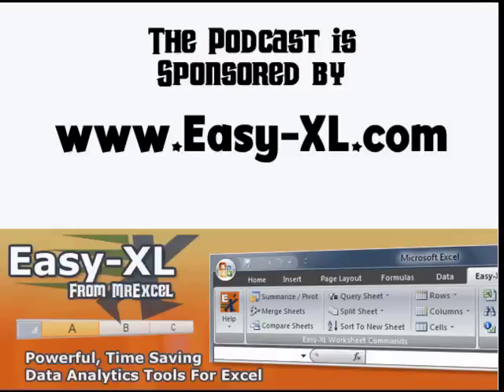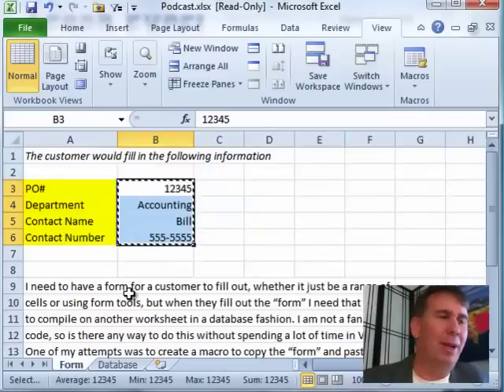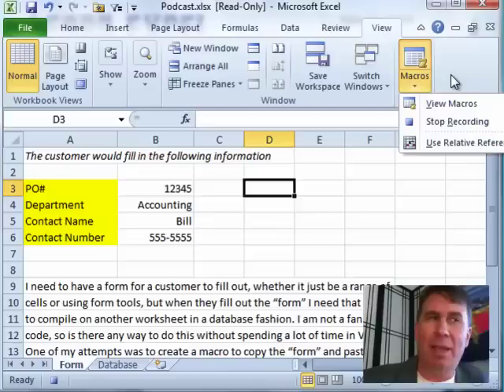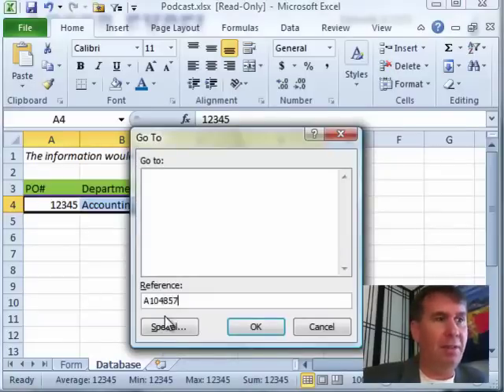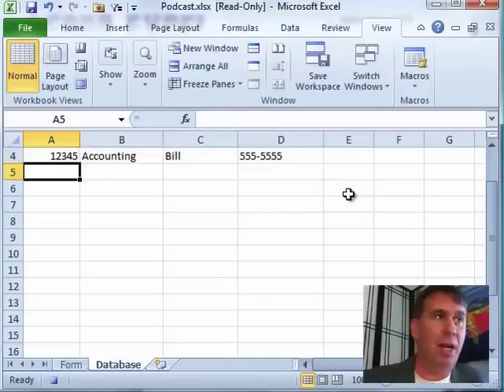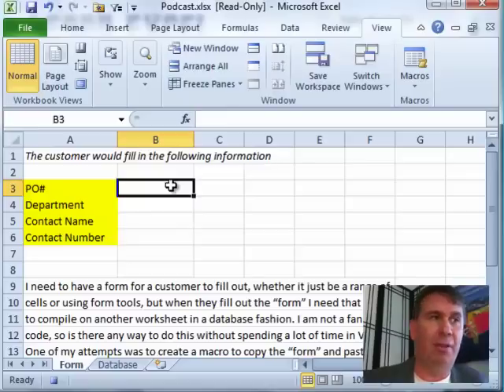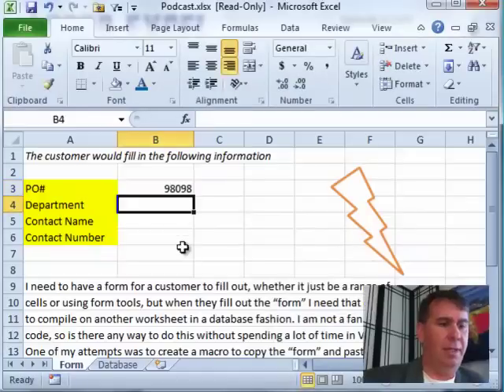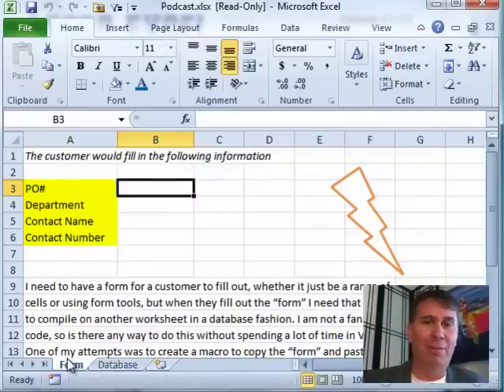Excel - Post Form Fields to Next Empty Row in Excel - Episode 1272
Microsoft Excel Tutorial: Kim has designed a simple data entry spreadsheet and would like to have a way to paste the data into the next empty row of a database worksheet she has created. In Episode #1272, takes a look at how to finesse the macro recorder to solve this problem.

Welcome back to the MrExcel podcast. In this episode, we will be discussing how to save a form in Excel without having to code any VBA. This question was sent in by Kim, who wants to be able to copy data from a form and paste it into a database without the hassle of coding.

To start, we will use the macro recorder to create a macro that will copy and paste the data from the form into the database. We will name this macro "Post to Database" and make sure to select the cells we want to copy every time the macro is run. Next, we will go to the database and use the "Go To" function to select the last cell in the spreadsheet.

At this point, we will turn on relative reference and use the control up arrow to get to the last row of data. Then, we will go to the home tab and choose "Paste Transposed" to paste the data into the database. Once the data is pasted, we will turn off relative reference and go back to the form to clear the data and prepare for the next entry.

To make it easier to save the form, we can assign the macro to a shape or clip art. This way, all we have to do is click on the assigned shape and the data will be automatically saved to the next row in the database. This method may seem like a hassle at first, but it eliminates the need for VBA coding and makes it easier to save the form without any errors.

Thank you for tuning in to this episode of the MrExcel podcast. We hope this tip helps you save forms in Excel more efficiently.

Table of Contents:
(00:00) Copy Form Data into Next Row
(00:29) Attempt to Use Macro Recorder
(00:46) Recording the Macro
(01:06) Using Absolute References
(01:18) Using Relative References
(02:02) Pasting and Transposing Data
(02:27) Exiting Relative Mode
(02:37) Clearing Data and Stopping Recording
(03:01) Creating a Shortcut to Save the Form
(03:22) Testing the Solution
(03:40) Clicking Like really helps the algorithm

This video answers these common search terms:
Assign macro
Clear data
Copy and paste data
Database
Episode 1272
Learn Excel
Macro recorder
Paste and transpose
Relative references
Save a Form